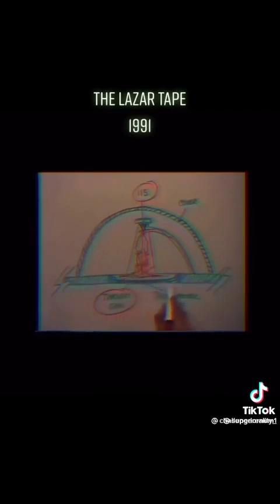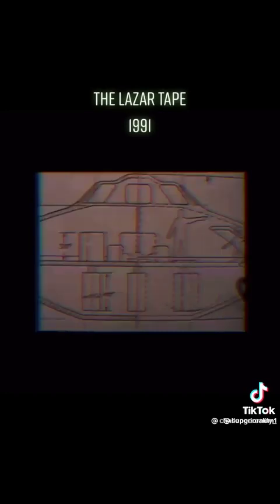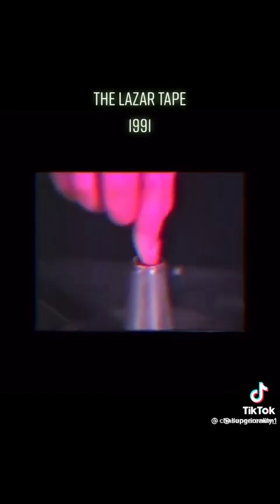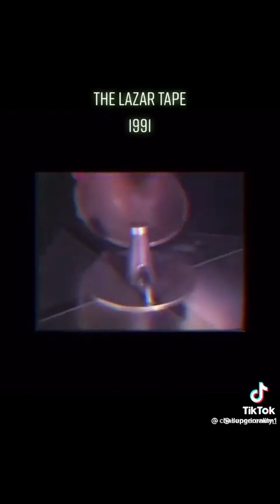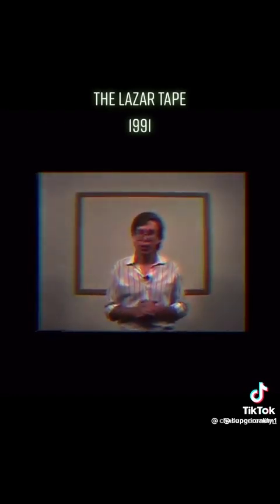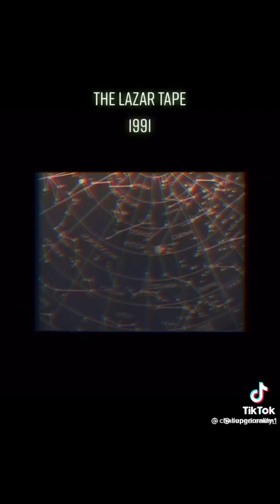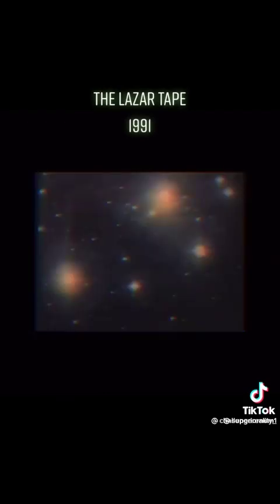Bob Lazar Tape, 1991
His original attempt to keep from getting killed.